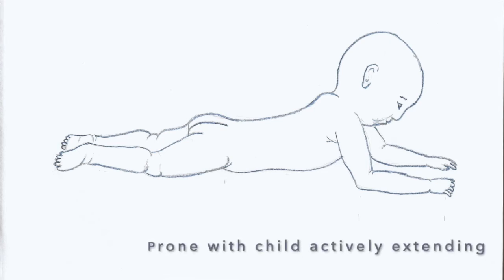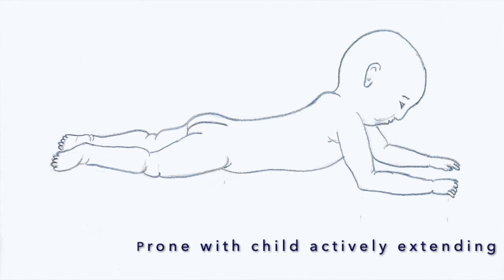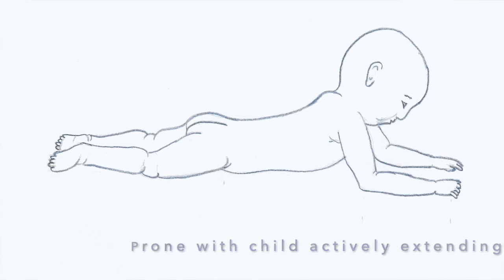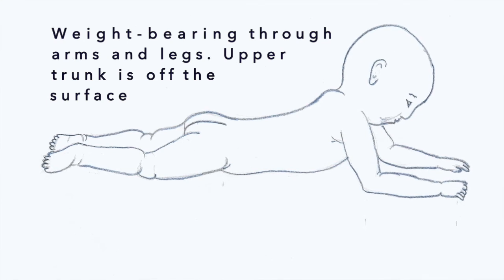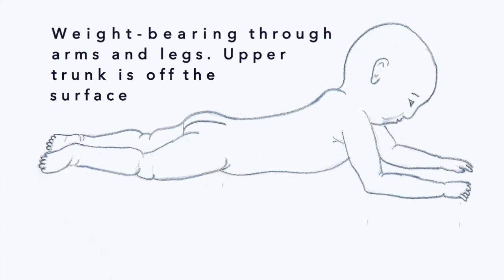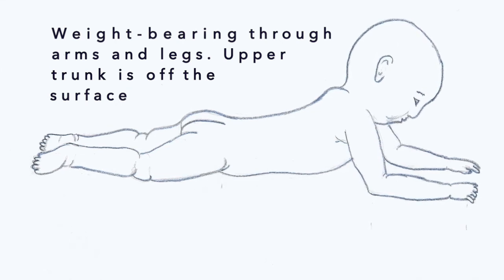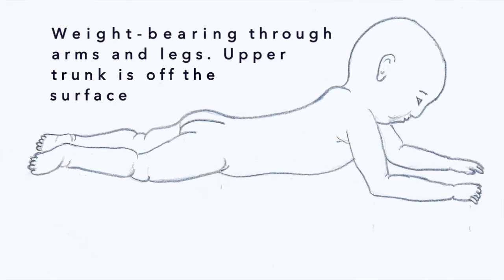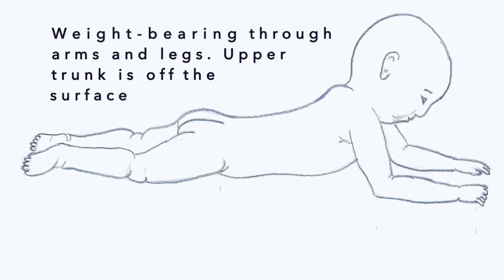Motor development to guide therapy with an example of a child with hemiplegia. A video for parents.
In cerebral palsy  development of movement can be used to guide  therapy. This video developed for parents gives an overview of how this can be done  and includes  an example of a child with hemiplegic cerebral palsy.